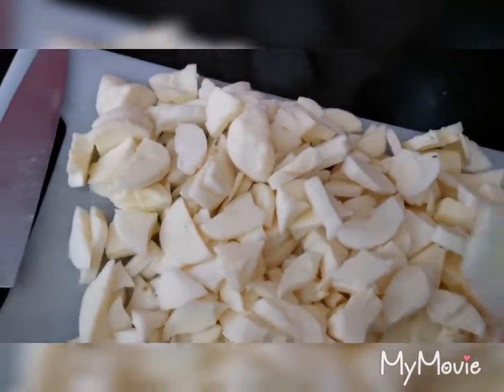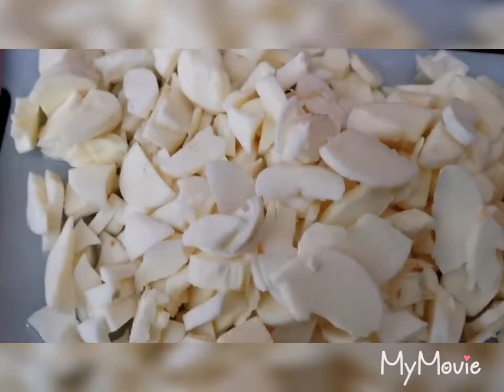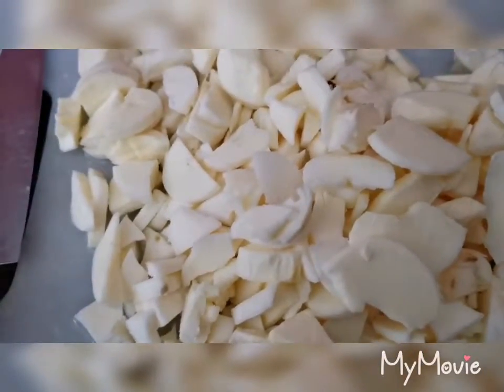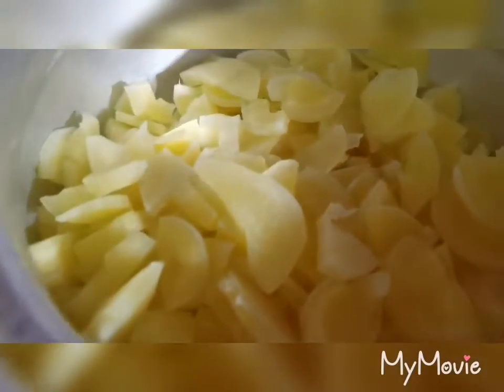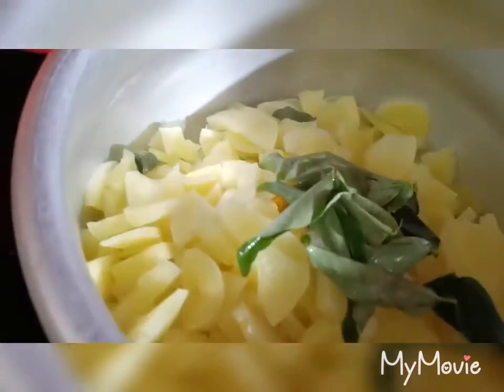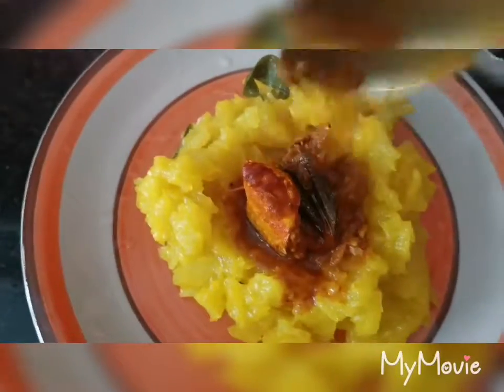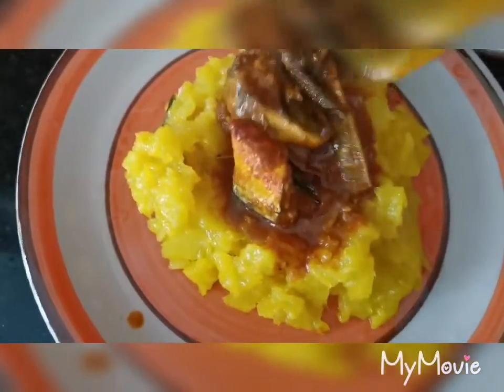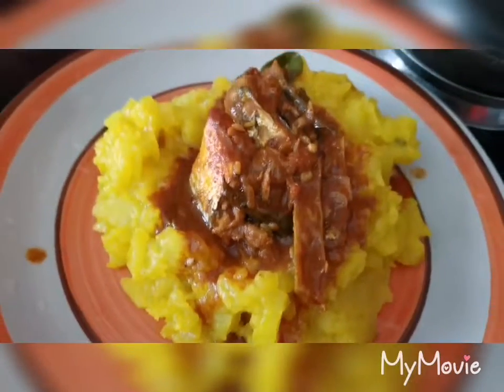Kappayum mulakitta curryyum